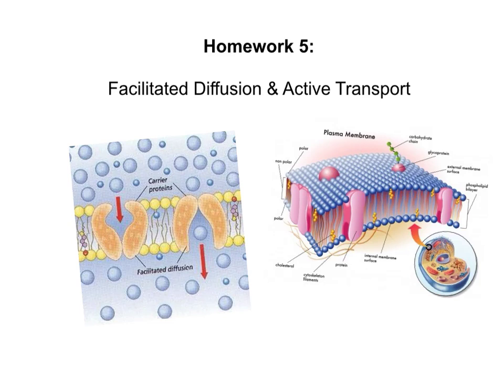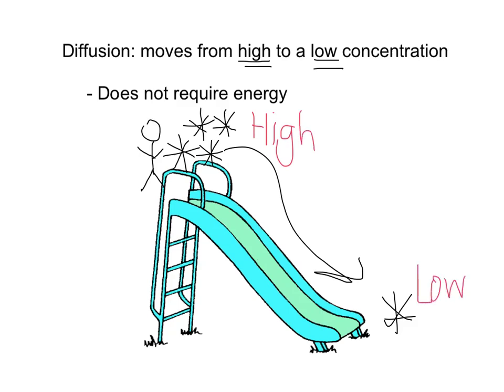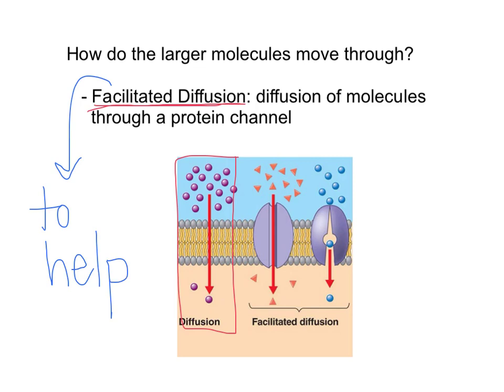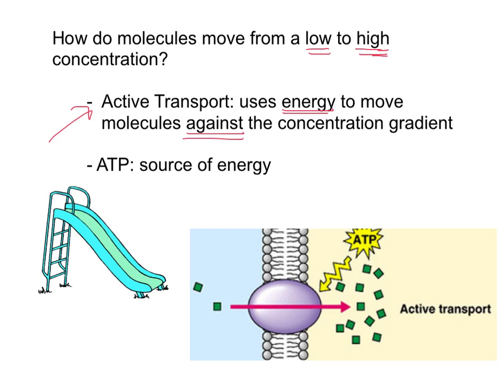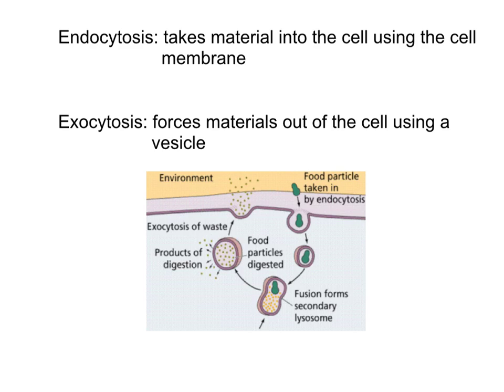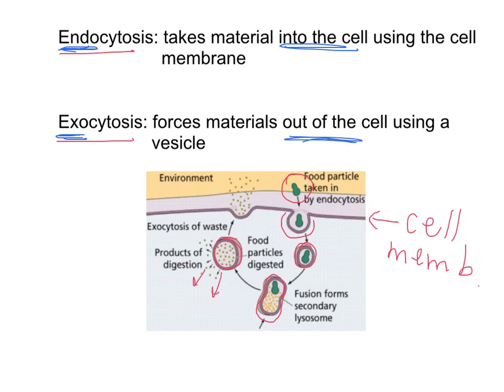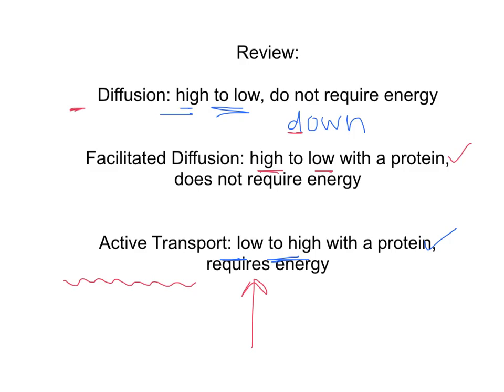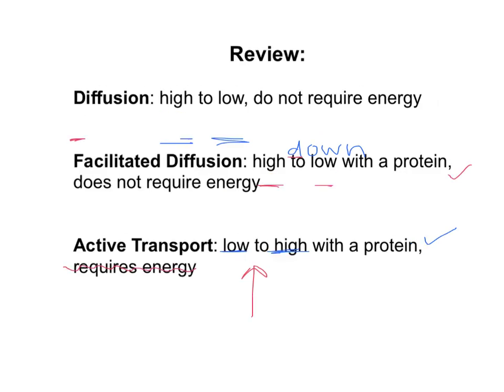Facilitated Diffusion & Active Transport